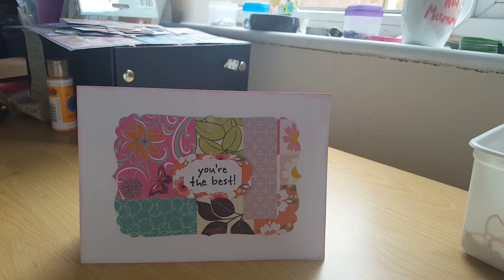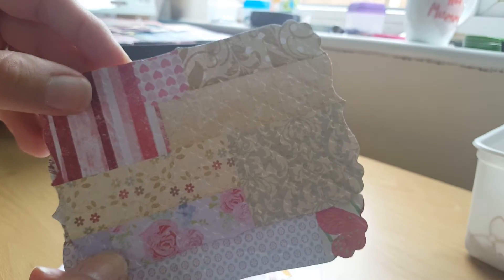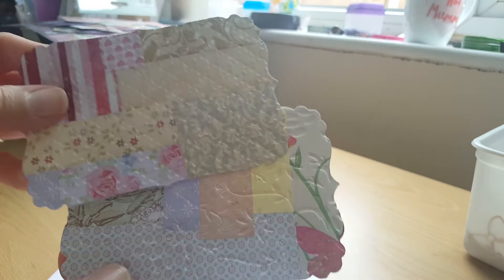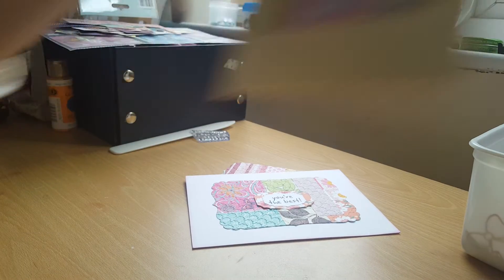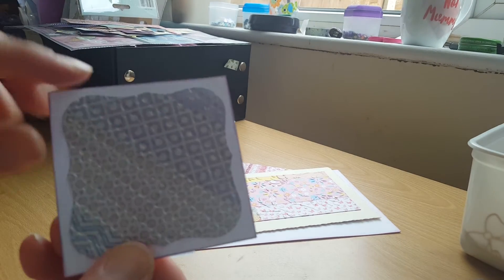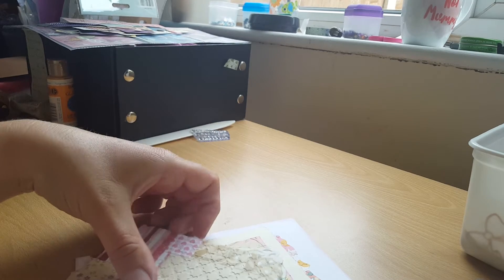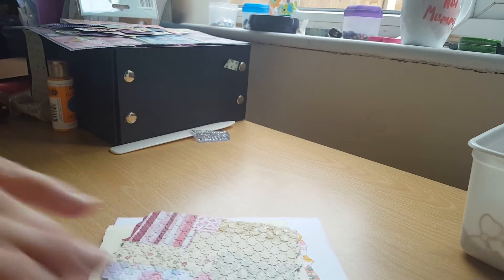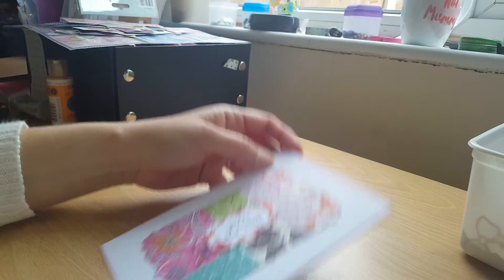Use up your scraps collab with Lesley handmade cards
Lesleys channel